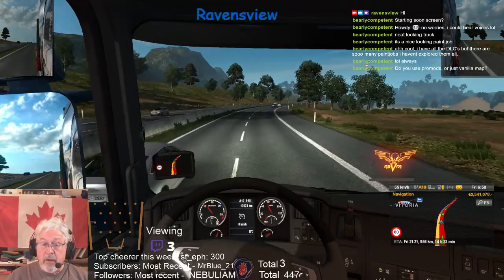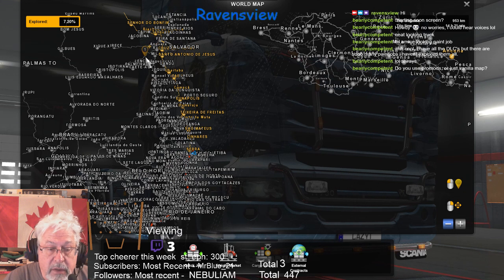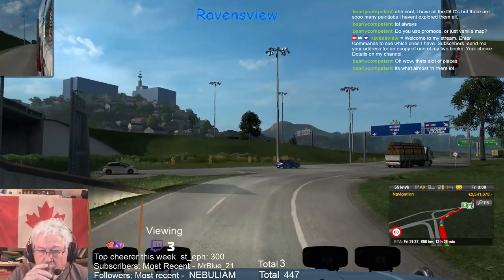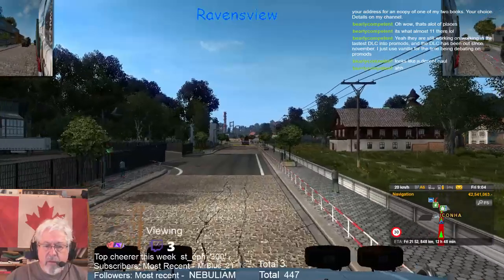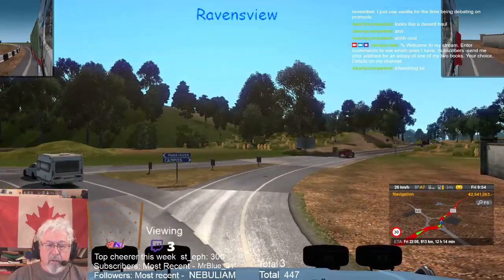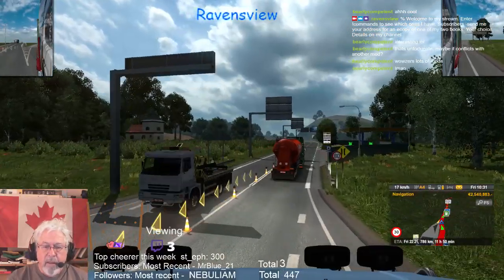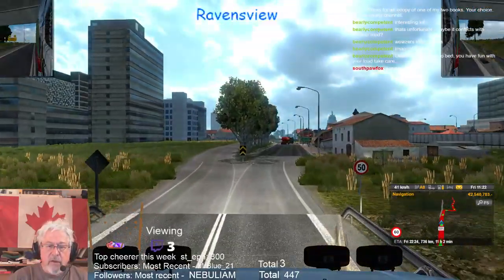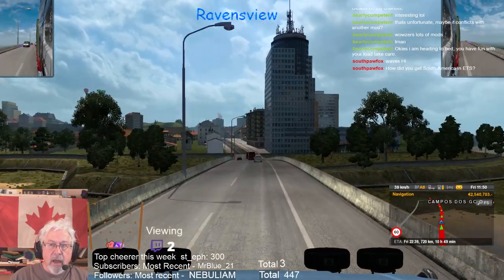ETS2 -Back to Brazil, exploring